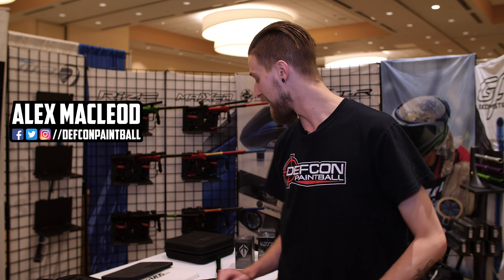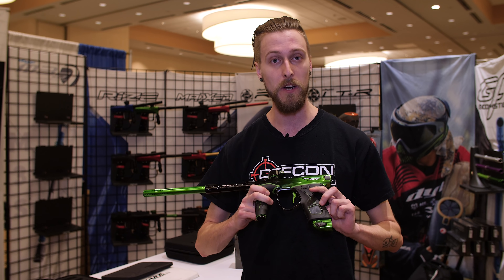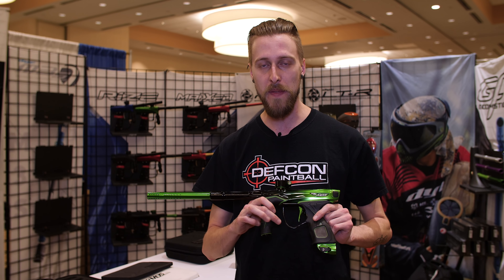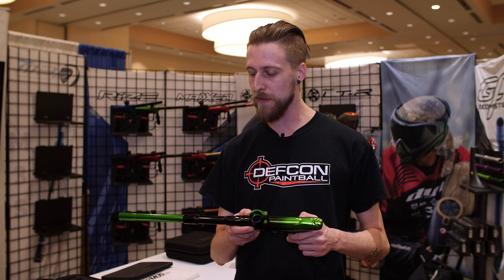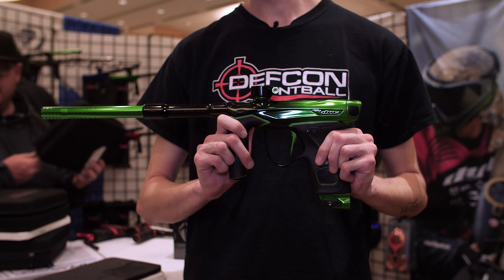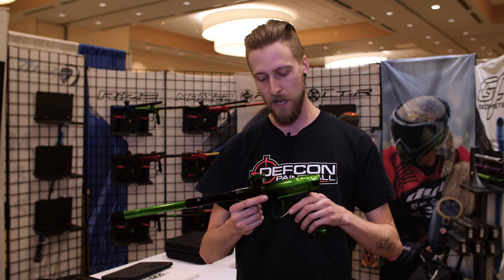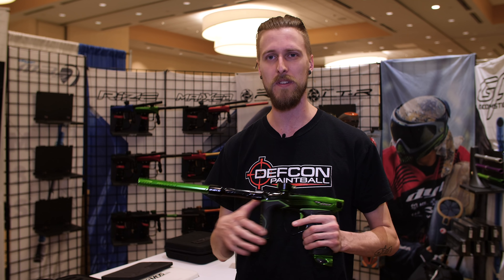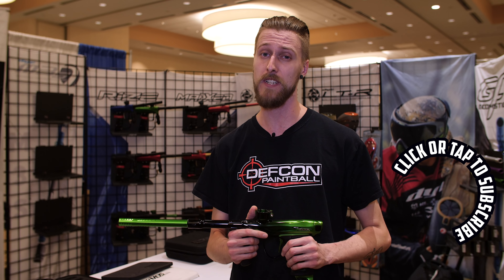DYE Precision | Paintball Extravaganza 2018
Checking out the Dye booth at Paintball Extravaganza 2018

Send mail to:

Defcon Paintball
3550 Victoria Park Ave Unit #2-1
Toronto, Ontario, Canada
M2H 2N5